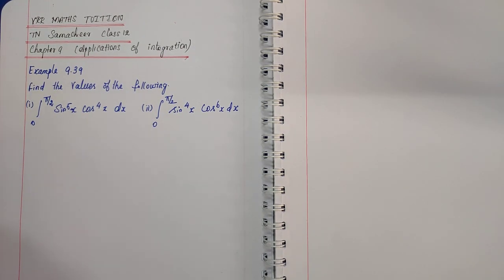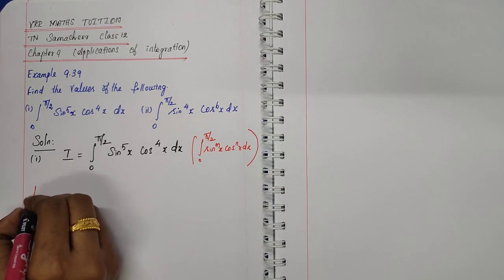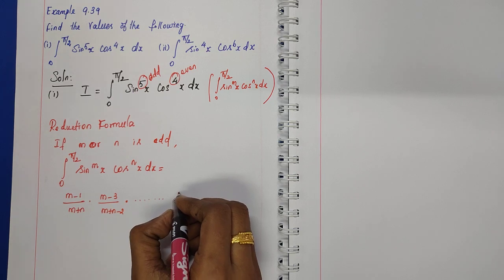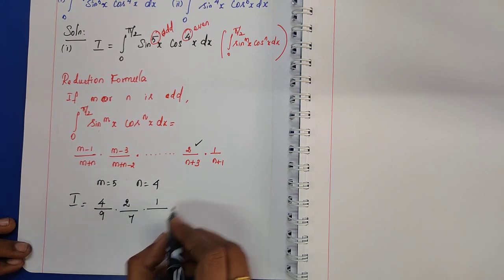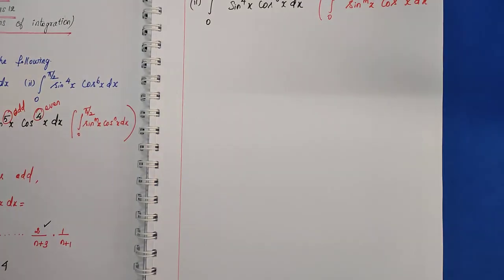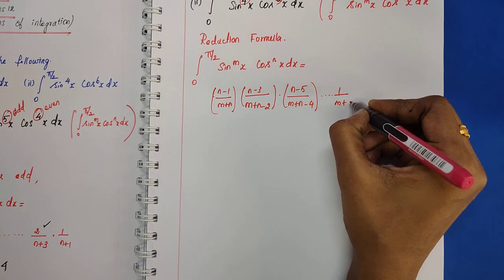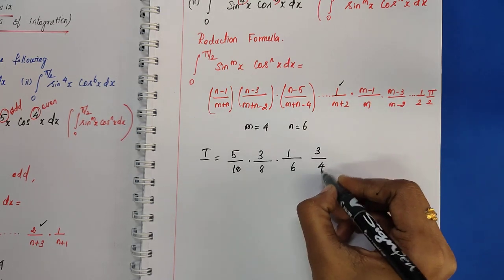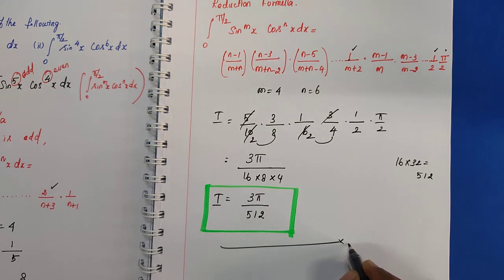TN New Syllabus | Class 12 Maths | Chapter 9 | Example 9.39 | Application of integrals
- Tamil Nadu | New Syllabus | Class 12 Maths | Chapter 9 | Example 9.1 | Application of integrals
- TN New Syllabus | Class 12 Maths | Chapter 9 | Example 9.2 | Application of integrals
- - TN New Syllabus | Class 12 Maths | Chapter 9 | Example 9.3 | Application of integrals
- - TN New Syllabus | Class 12 Maths | Chapter 9 | Example 9.4 | Application of integrals

- TN New Syllabus | Class 12 Maths | Chapter 9 | Example 9.5, 9.6 | Application of integrals
- - TN New Syllabus | Class 12 Maths | Chapter 9 | Example 9.7, 9.8 | Application of integrals
- TN New Syllabus | Class 12 Maths | Chapter 9 | Example 9.9 | Application of integrals
- TN New Syllabus | Class 12 Maths | Chapter 9 | Example 9.10 | Application of integrals
- TN New Syllabus | Class 12 Maths | Chapter 9 | Example 9.11 | Application of integrals
- TN New Syllabus | Class 12 Maths | Chapter 9 | Example 9.12 | Application of integrals
- TN New Syllabus | Class 12 Maths | Chapter 9 | Example 9.13 | Application of integrals
- TN New Syllabus | Class 12 Maths | Chapter 9 | Example 9.14 | Application of integrals
- TN New Syllabus | Class 12 Maths | Chapter 9 | Example 9.15 |Application of integrals
- TN New Syllabus | Class 12 Maths | Chapter 9 | Example 9.16 |Application of integrals
- TN New Syllabus | Class 12 Maths | Chapter 9 | Example 9.17 |Application of integrals
- TN New Syllabus | Class 12 Maths | Chapter 9 | Example 9.18 |Application of integrals
- TN New Syllabus | Class 12 Maths | Chapter 9 | Example 9.19 & 9.20 |Application of integrals
- TN New Syllabus | Class 12 Maths | Chapter 9 | Example 9.21 |Application of integrals
- TN New Syllabus | Class 12 Maths | Chapter 9 | Example 9.21 | Alternate Method |Application of integrals
- TN New Syllabus | Class 12 Maths | Chapter 9 | Example 9.22 & 9.23 |Application of integrals
- TN New Syllabus | Class 12 Maths | Chapter 9 | Example 9.24 & 9.25 |Application of integrals
- TN New Syllabus | Class 12 Maths | Chapter 9 | Example 9.26 |Application of integrals
- TN New Syllabus | Class 12 Maths | Chapter 9 | Example 9.27 |Application of integrals
- TN New Syllabus | Class 12 Maths | Chapter 9 | Example 9.28 |Application of integrals
- - TN New Syllabus | Class 12 Maths | Chapter 9 | Example 9.29 |Application of integrals
- TN New Syllabus | Class 12 Maths | Chapter 9 | Example 9.30 |Application of integrals
- TN New Syllabus | Class 12 Maths | Chapter 9 | Example 9.31 |Application of integrals
- TN New Syllabus | Class 12 Maths | Chapter 9 | Example 9.32 |Application of integrals
- TN New Syllabus | Class 12 Maths | Chapter 9 | Example 9.33 |Application of integrals
- TN New Syllabus | Class 12 Maths | Chapter 9 | Example 9.34 |Application of integrals
- TN New Syllabus | Class 12 Maths | Chapter 9 | Example 9.35 |Application of integrals
- TN New Syllabus | Class 12 Maths | Chapter 9 | Example 9.36 |Application of integrals
- TN New Syllabus | Class 12 Maths | Chapter 9 | Example 9.37 & 9.38 |Application of integrals